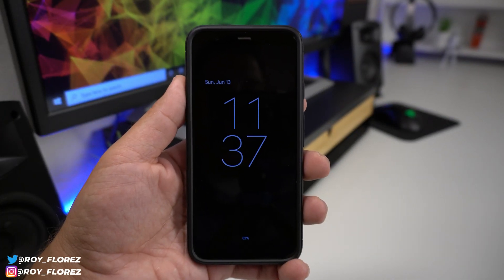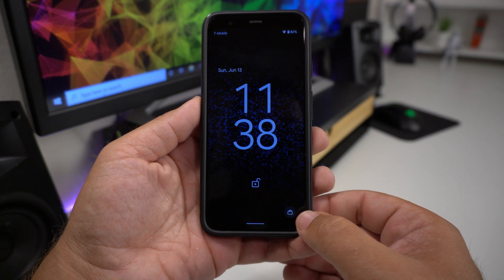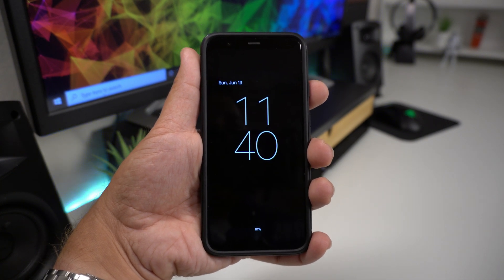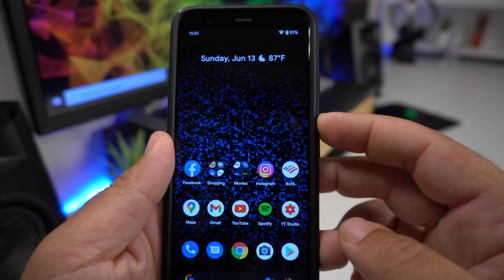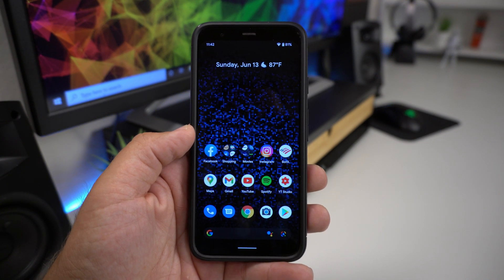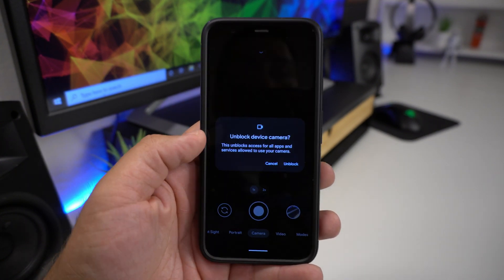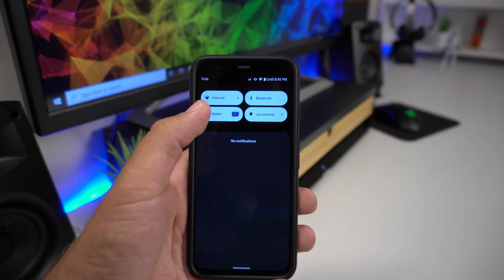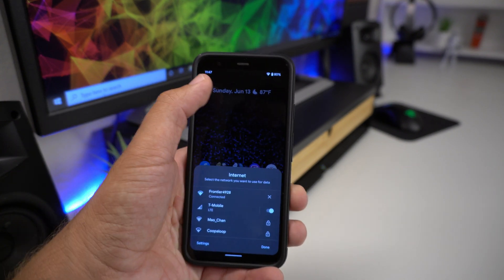Android 12 - Beta 2: Detailed Overview!!!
I cover the newest Beta 2 update for Android 12. The device I'm using is the Google Pixel 4. I take a deep dive into all the new changes that I have noticed while having it on my Pixel for the last couple of days.

With Beta 2, you are getting some nice upgrades over Beta 1. It gives me hope that the final build of Android 12 will be freaking awesome!

It's a long video, so here are some time stamps to help you skip to the spots you care about!

Intro - 0:00
New lock screen - 01:06
New unlock animation - 02:04
Cleaner, more refined look - 03:00
New open app animation - 05:04
Closing out apps in background - 05:40
Mic/Camera access - 06:15
New network list display - 09:01
Play Store update - 09:43
Material You - 10:54
GPS Accuracy update - 15:34
Glitches I've notice - 17:20